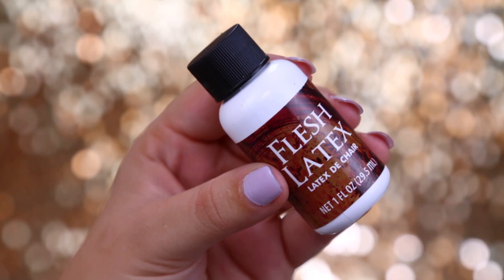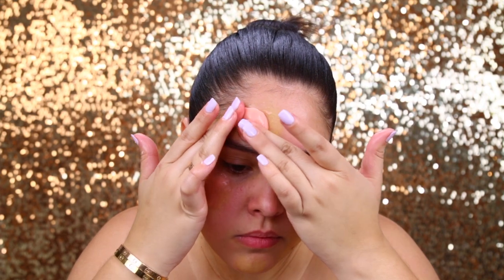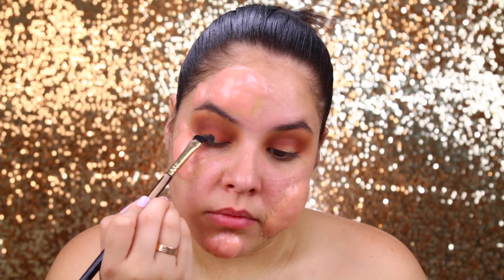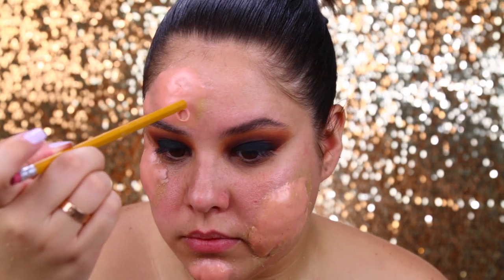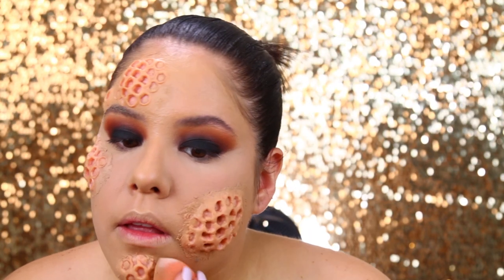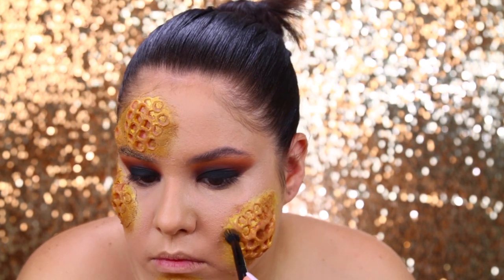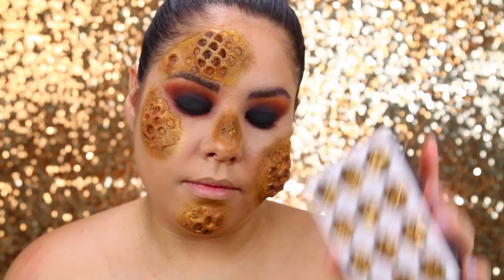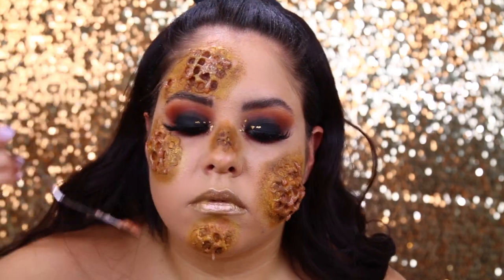QUEEN BEE HALLOWEEN MAKEUP TUTORIAL | Nelly Toledo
WHAT YOU WILL NEED:
Flesh Latex
Scar Wax
Yellow and Gold Paint
Coconut Oil
Pencil
Makeup Forever Foundation
iikon Bella Lashes
Buxom Eyeliner
Gold Foil
Gold Lipstick and Gloss

ACCESORIES:
CONTACTS: Bought at a local store called Playthings Miami

AzanellyToledo

Hi guys I'm Nelly Toledo and I am the creative creator behind NellysLookBook here on YouTube. I am a professional makeup artist from Miami, FL. On my channel you will find makeup tutorials and product reviews. I teach you how to do prom makeup, wedding makeup and other special events. I also teach you LOTS of different smokey eye tutorials & how to videos. I also do more personal videos like challenges, tags, fitness and get to know me videos.You will also find a lot of celebrity inspired makeup tutorials. :)